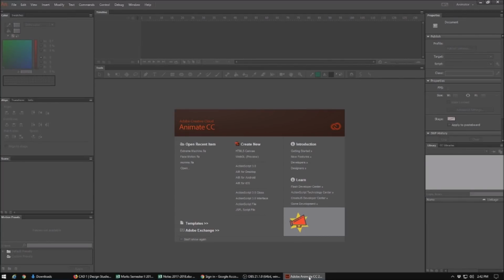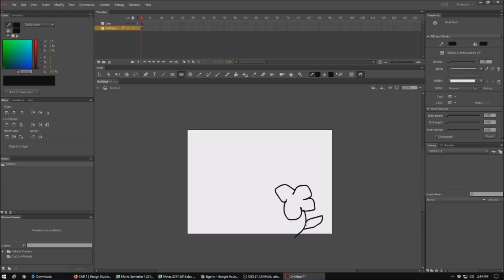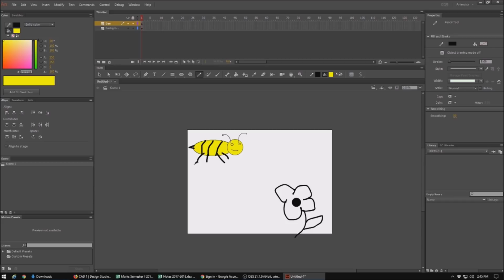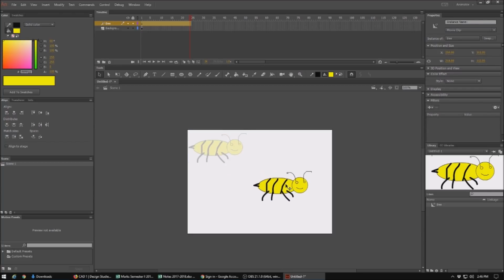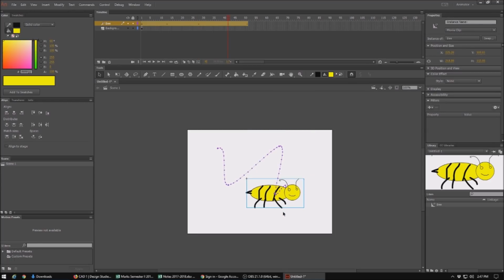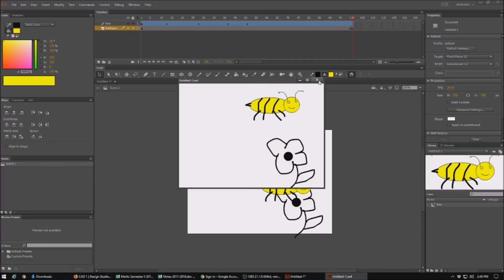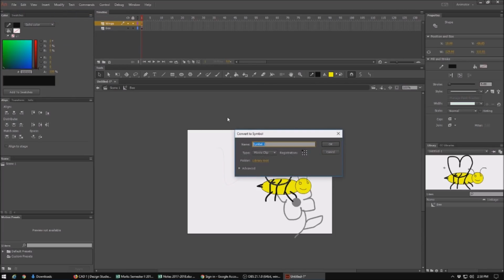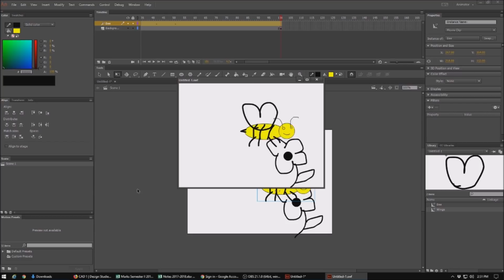Bee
Tweens, nested symbols, flying bee, adobe, animate, CC